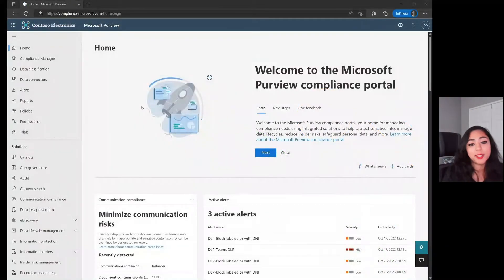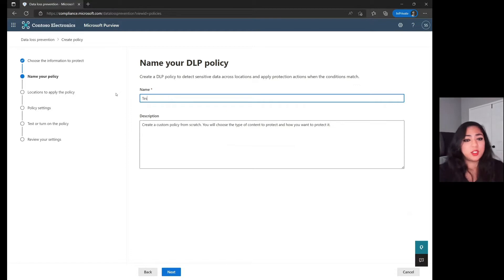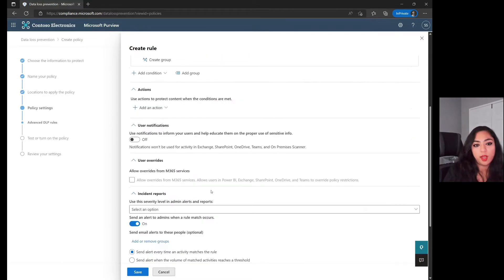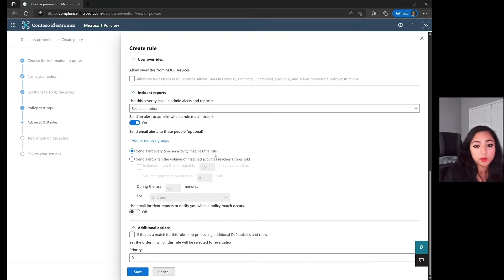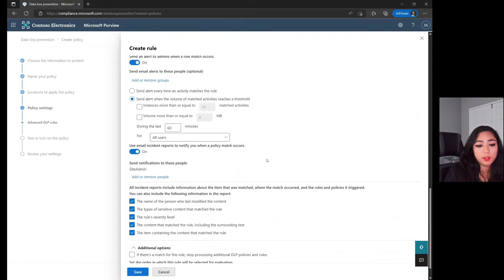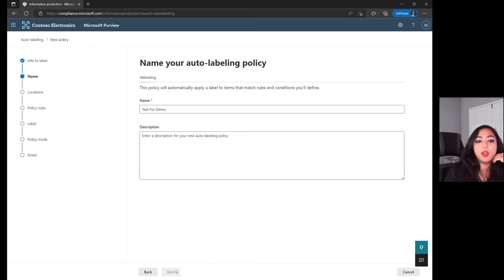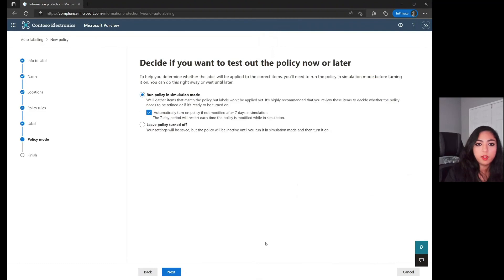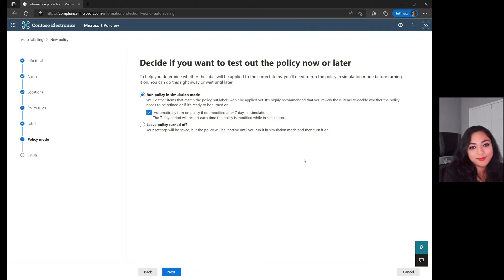Customer Use Case: DLP and Auto-labeling for SPO Configuration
Customer Use Case: What/How can we configure the Microsoft Purview Compliance Portal to notify users/admins of DLP violations and how can we configure an autolabeling policy for those infractions?